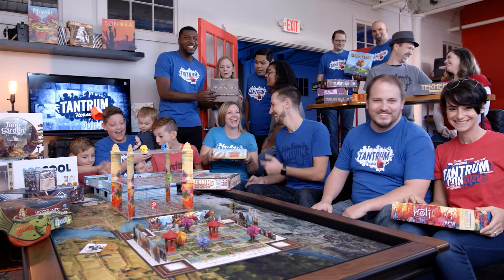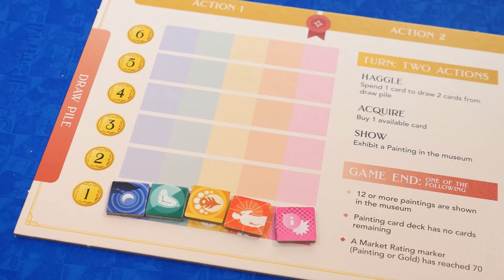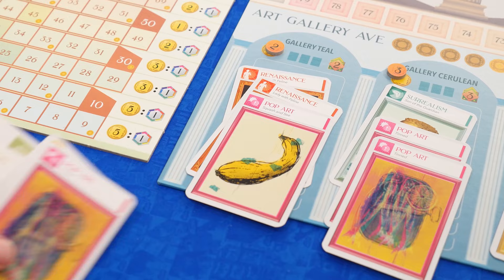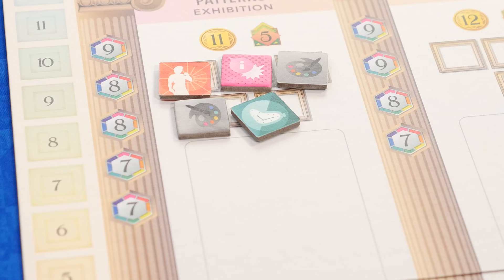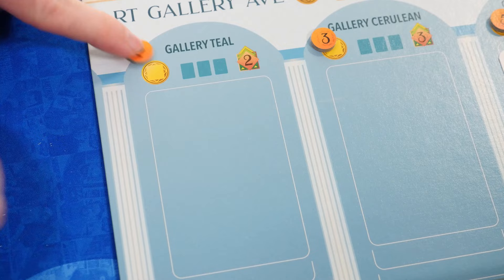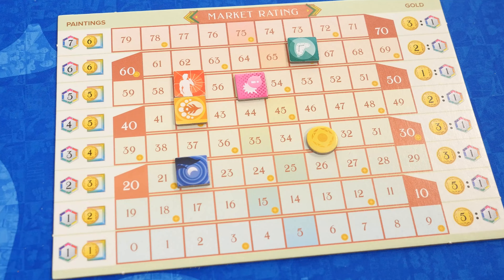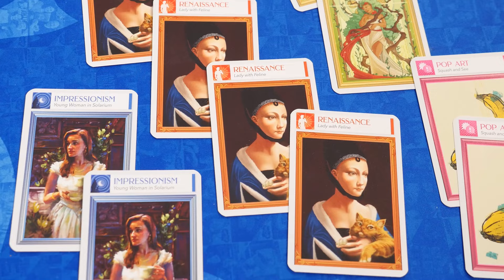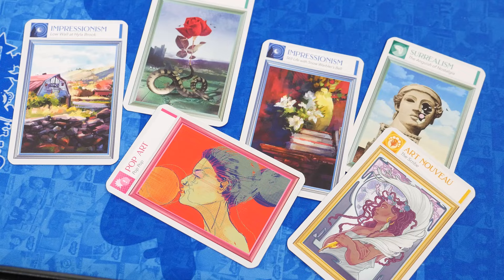Art Decko Review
UPDATE: you refill all galleries after one or more is empty AND ribbons go on the paintings.

Kevin shares his thoughts on Art Decko Board Game from Rio Grande Games.